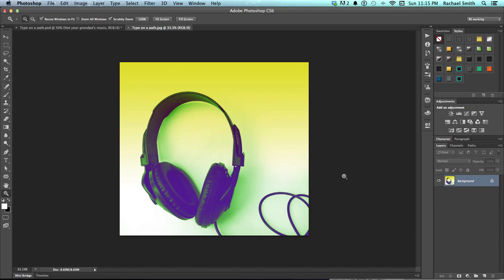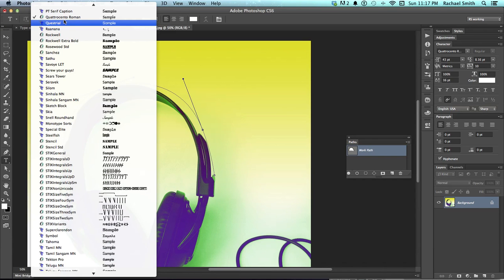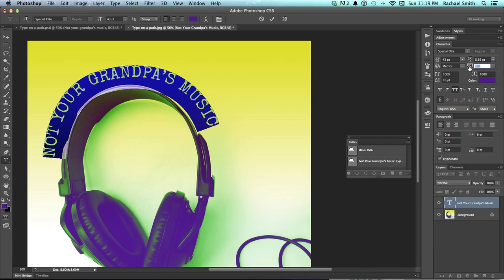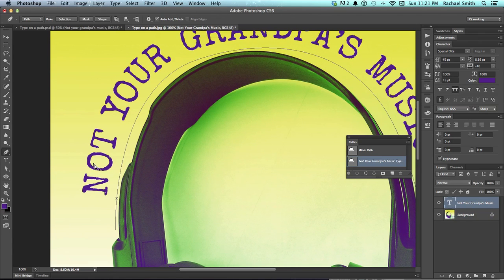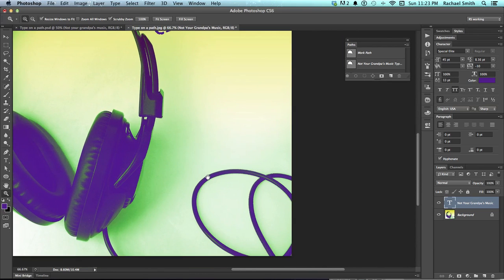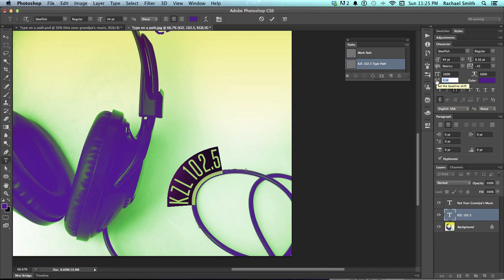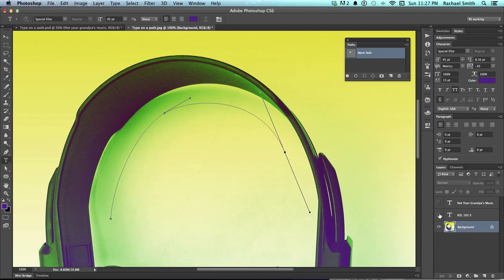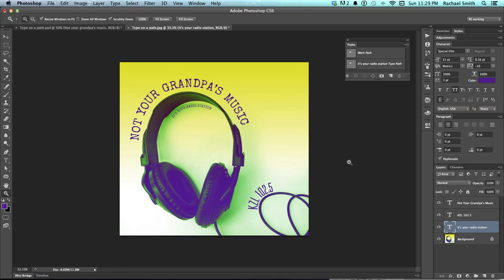Type on a Path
Image Source:
Stocking for the crowds
Miguel Uganda